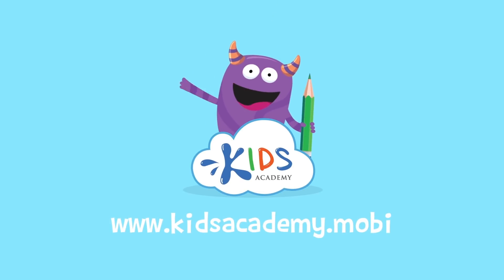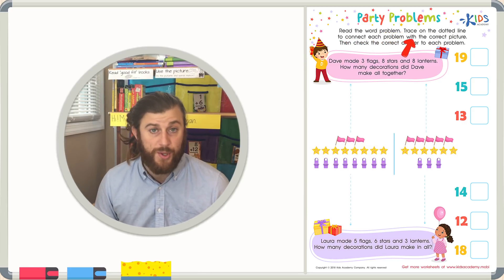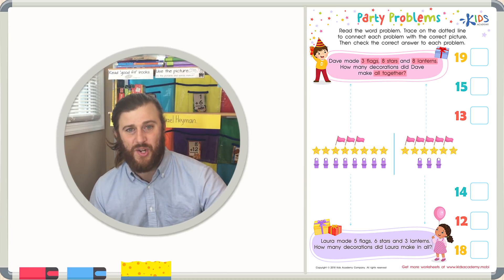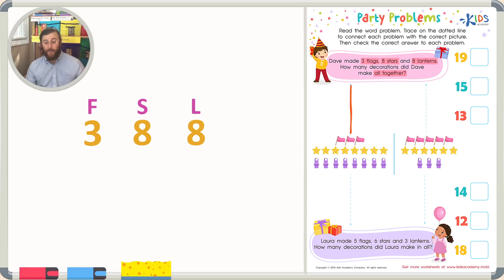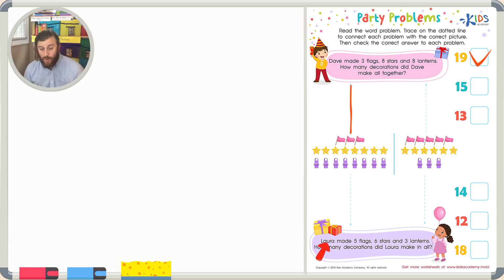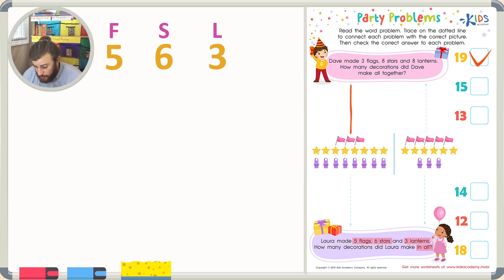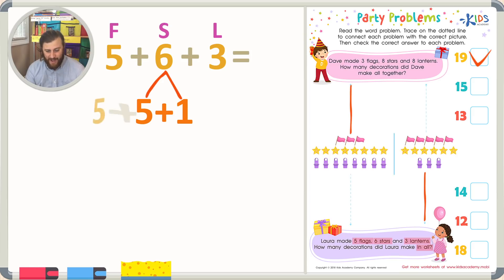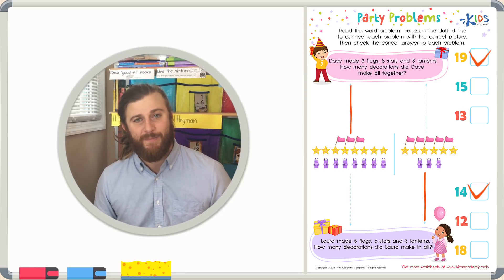Solving Word Problems | Math for 1st Grade | Kids Academy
Welcome our new video: Solving Word Problems for Grade 1 | Math | Kids Academy

Solving word problems are a very important lesson and a basic concept for kids. It is important for the kids to learn it because this becomes very important in later studies.

Now to understand the world problems you need to use the child’s imagination.
As a beginner lesson, we will only start with the basics. We will match the world problems with pictures according to the description in the world problem. As the kid reads the world problem he will match the information with the pictures.

 For example, if the world problem says that there are 10 apples and 2 oranges, the kid will match the first part of the problem with 10 apples and the second part with 2 oranges. Then, of course, they will match the answer for example if it’s a multiplication word problem for kids the answer to this word problem would be 20.

The world problems help the kid to have a better understanding of words and are better able to make logical sense out of words. More and more practice will make this concept easier and clearer.